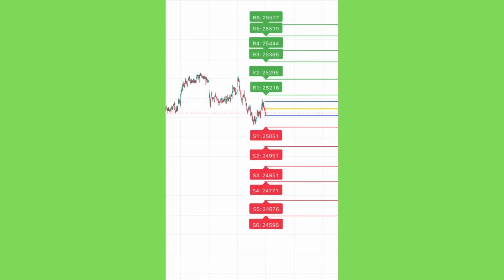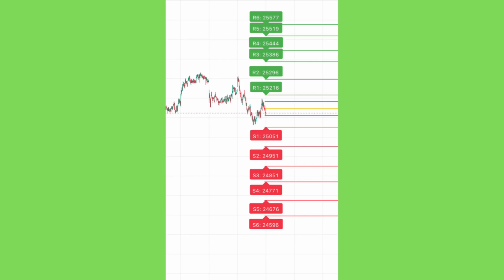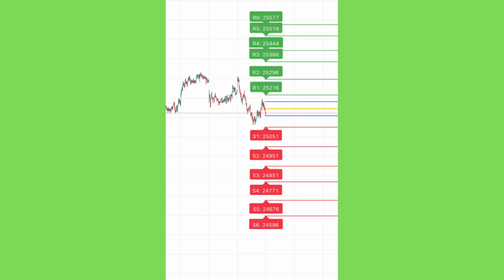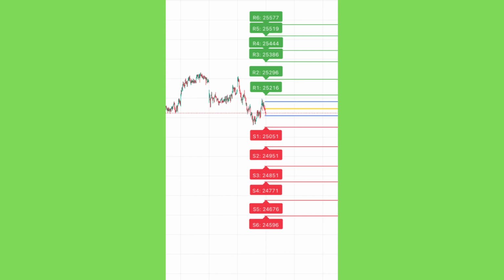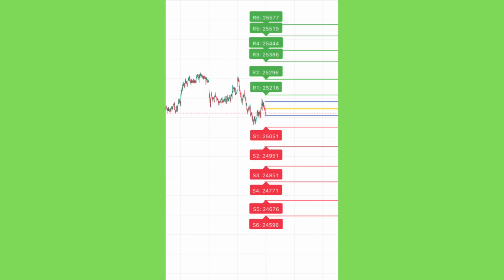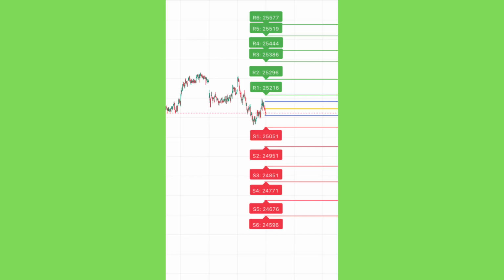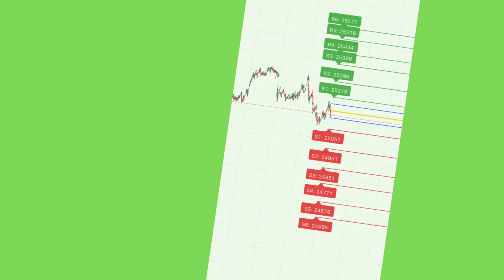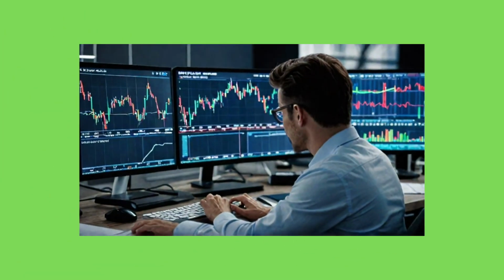The October 15th Nifty Predictions (And Why They Were Wrong)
October 10 2025 Nifty Pre Market  Analysis Intraday  Trading Today! |Strategy Indian Stock Market

nifty prediction
stock market
Options trading simplified
Price action short video